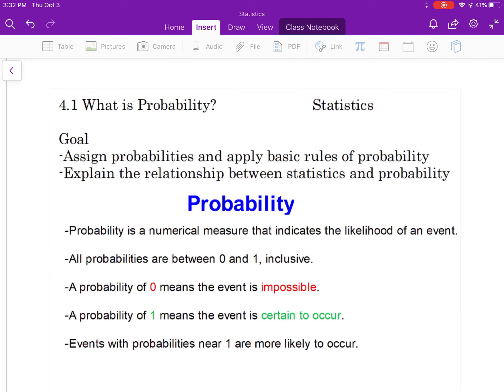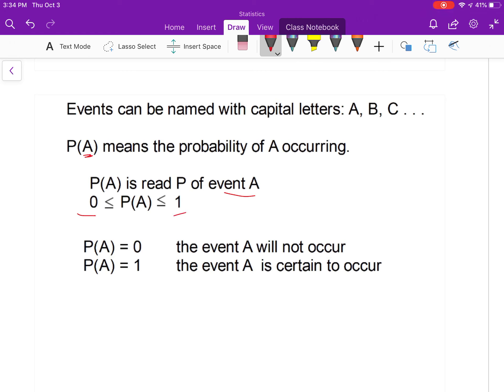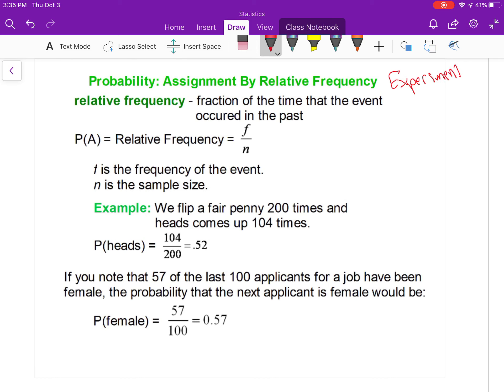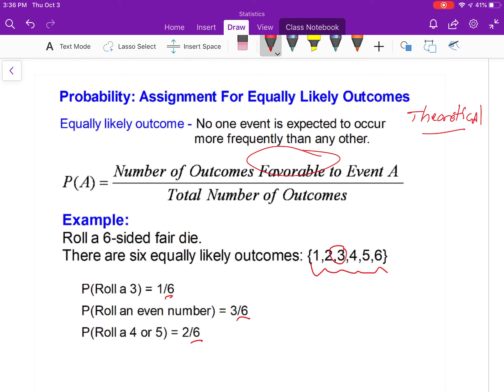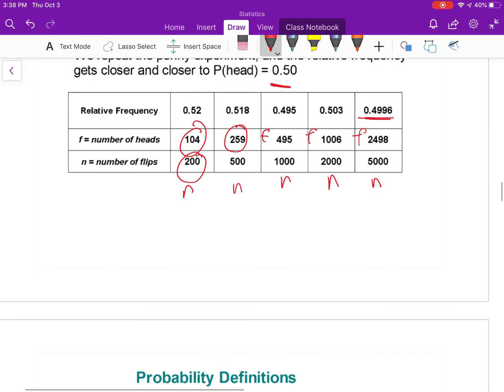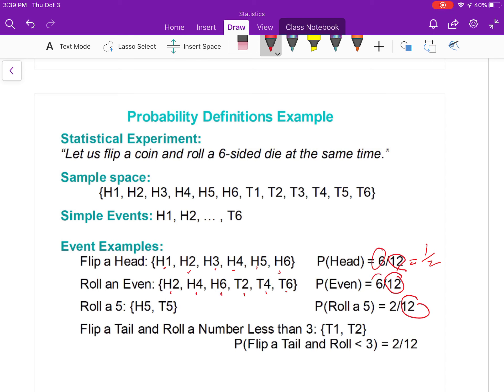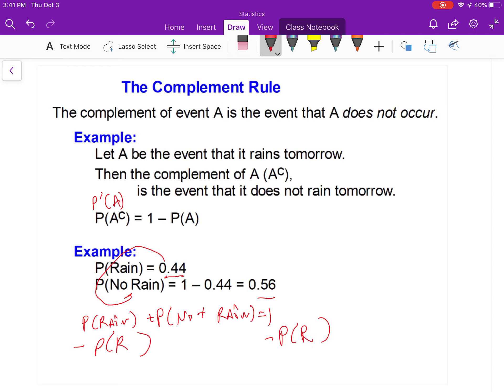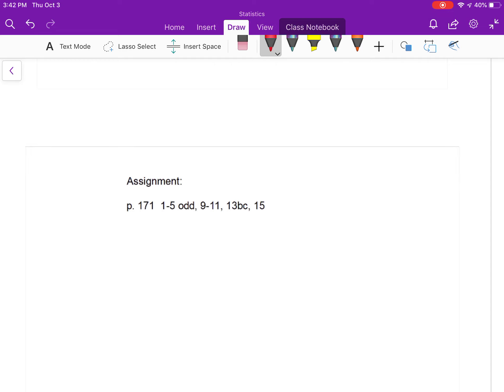4 1 What is Probability